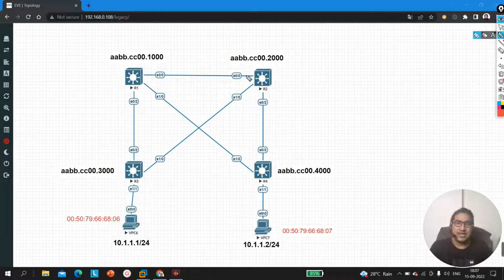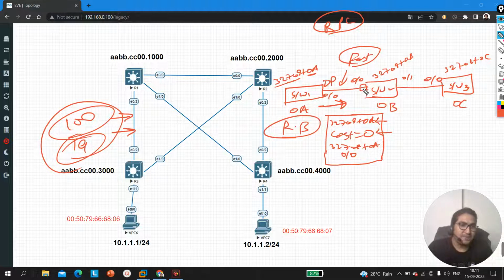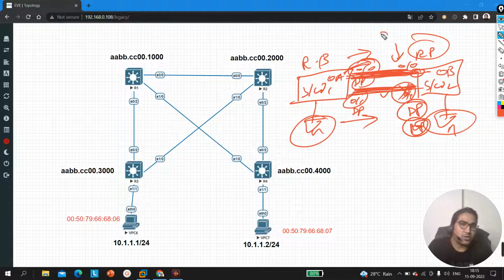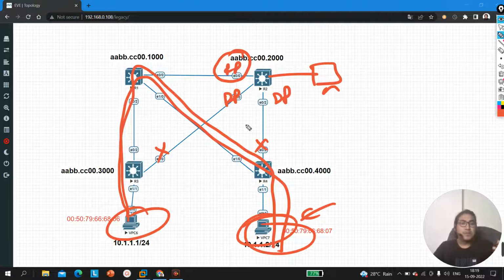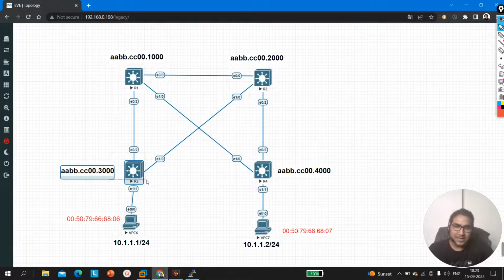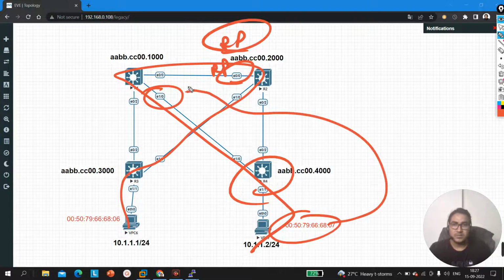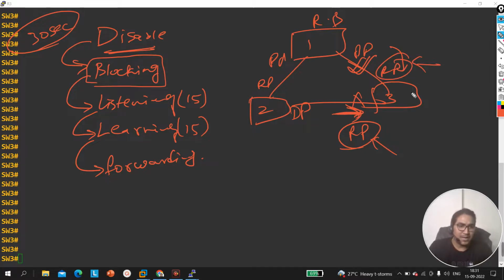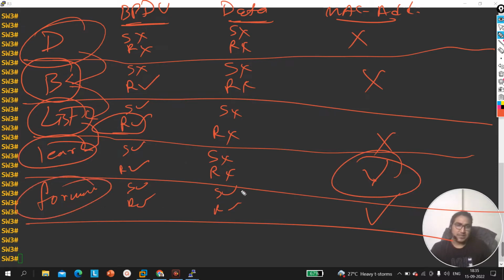2. Spanning Tree Manipulation | Path Cost in STP | STP States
Spanning Tree Manipulation | Path Cost in STP | STP States |